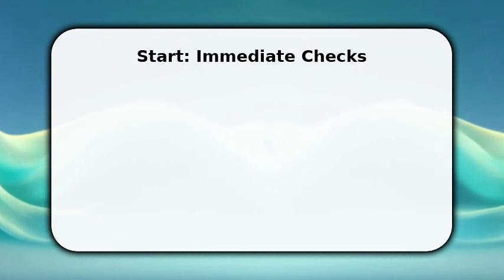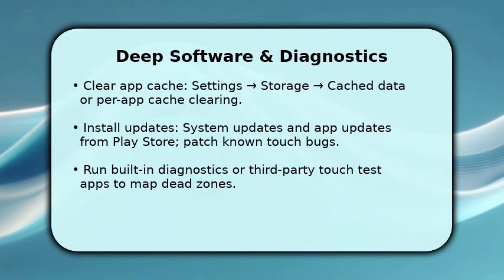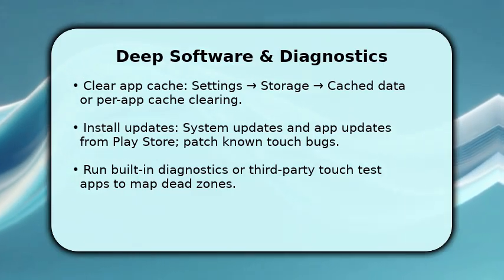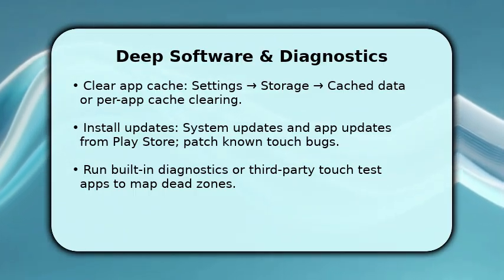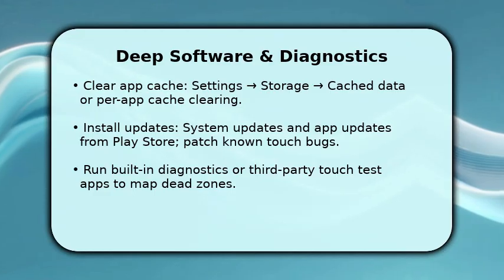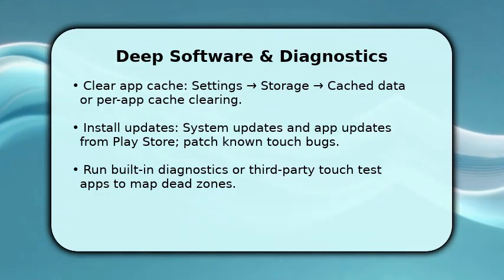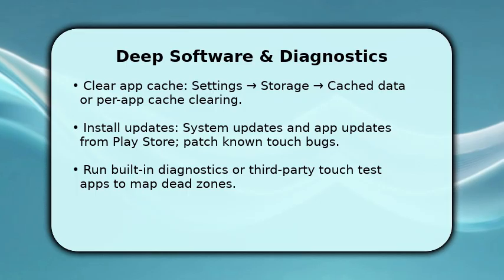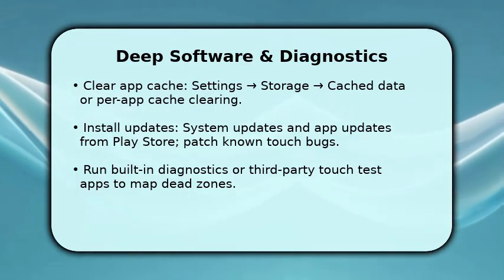How to Fix Touch on Android (easy Method)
How to Fix Touch on Android (easy Method) | 🔒 Surfshark VPN Deal — Stay private and secure. $1.99/mo + 3 Months Free ▸

Discover an easy method to fix the touch screen on your Android device. This quick guide covers simple troubleshooting steps, including how to reset settings and clean your sensor without professional help.